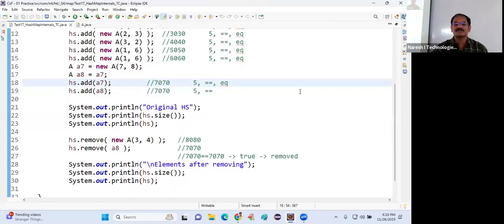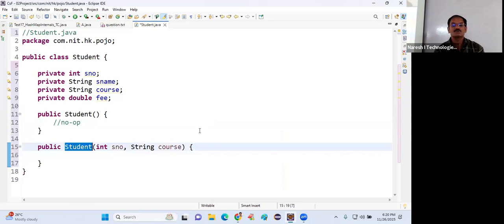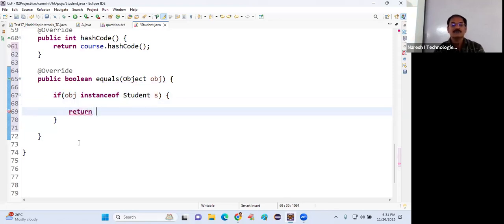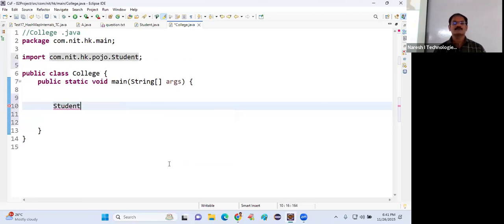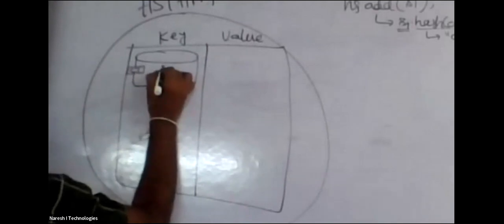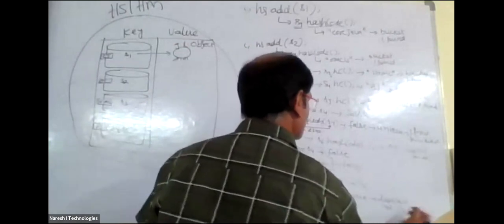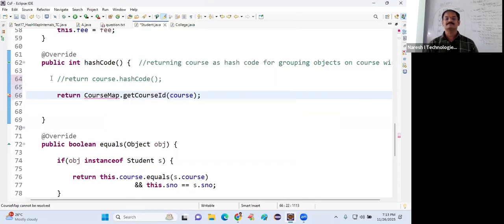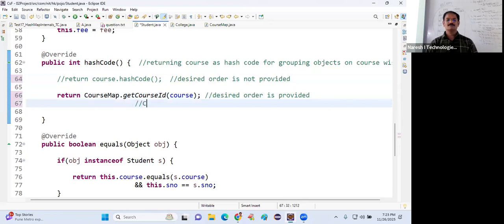Session 105 26th Nov